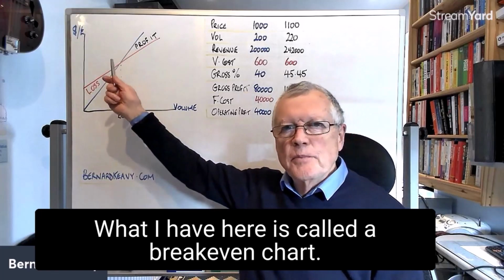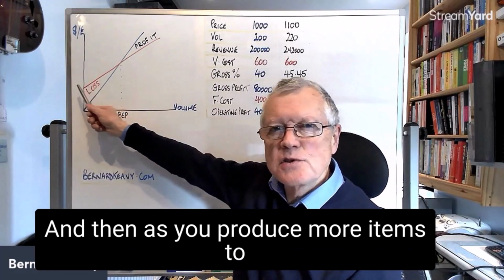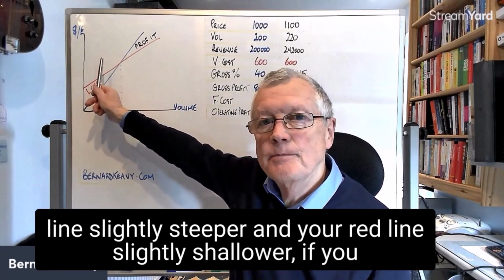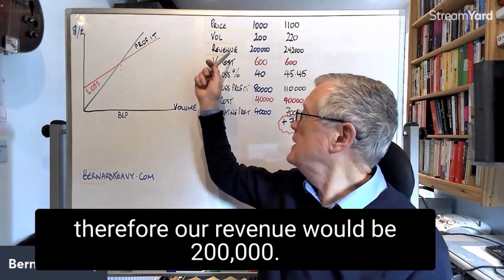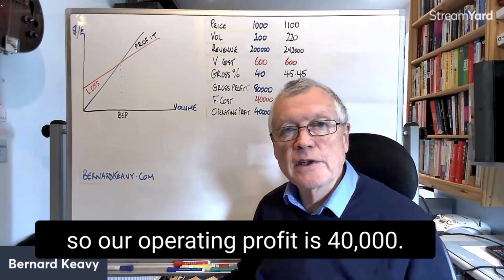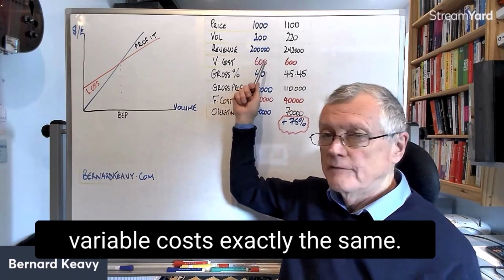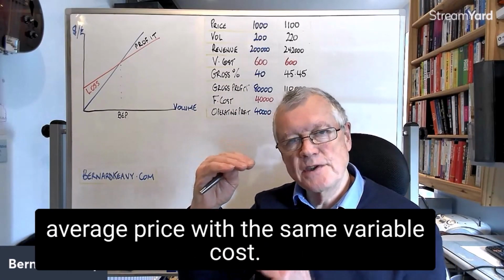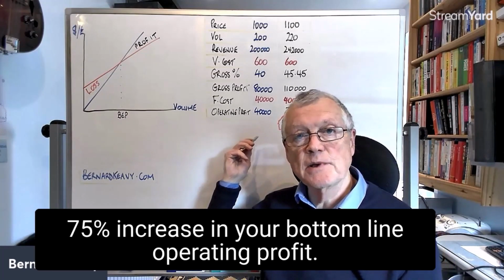two small improvements to increase your profit by seventy percent immediately